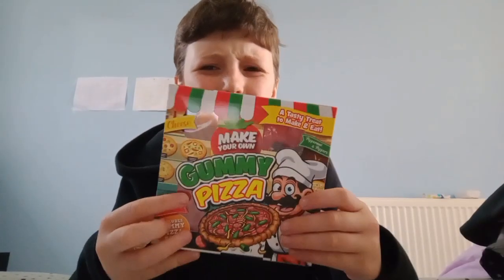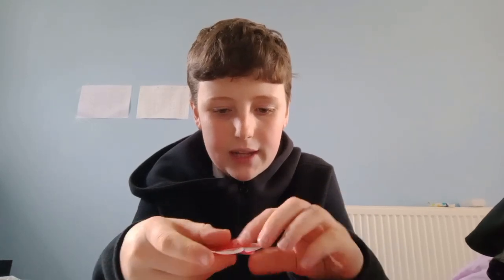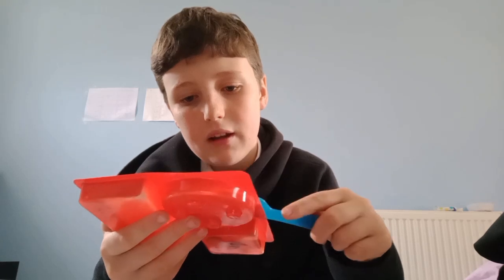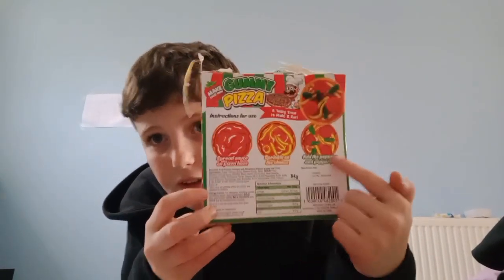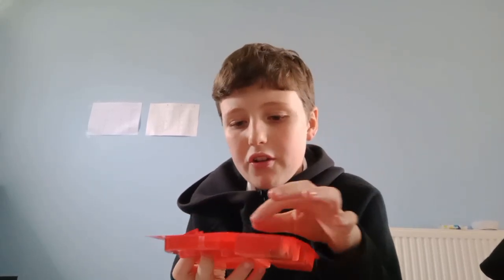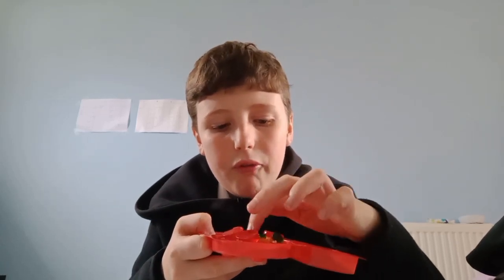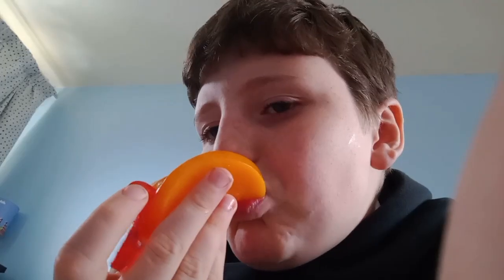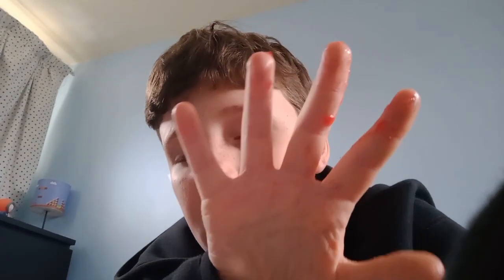TRYING GUMMY PIZZA!